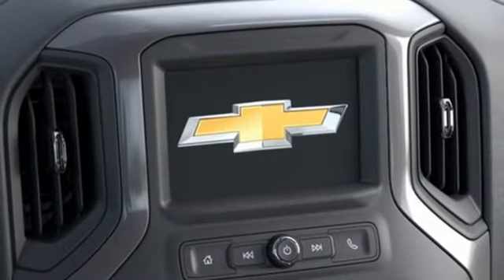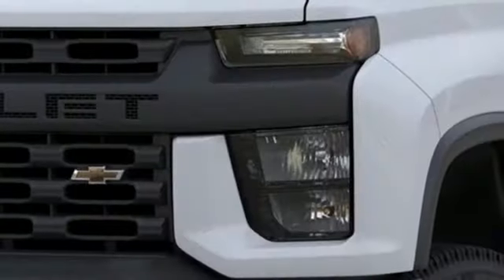New 2020 Chevrolet Silverado 2500HD Chevy Dealers in and near Norfolk VA Chesapeake Suffolk, VA -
Year: 2020
Make: Chevrolet
Model: Silverado 2500HD
Trim: Work Truck
Engine: V8
Transmission: 6-Speed Automatic
Color: White
Interior: Jet Black
Stock #: 14C164800
VIN: 1GC1WLE70LF164800
6-Speed Automatic, Jet Black Vinyl. Chevrolet Silverado 2500HD Work Truck Commercial V8 Dealer Discount of $4,559 off MSRP Factory MSRP: $40,595 $4,559 off MSRP! 6-Speed Automatic RWD Preferred Equipment Group 1WT (170 Amp Alternator, 3.5" Diagonal Monochromatic Display DIC, Black Front Bumper, Black Front Grille, Black Mirror Caps, Black Rear Bumper, BluetoothA® For Phone, High-Visibility Vertical Trailering Mirrors, Locking Tailgate, Manual Tailgate Function w/No EZ Lift, Manual Tilt-Wheel Steering Column, Power Rear Windows w/Express Down, Rear 60/40 Folding Bench Seat (Folds Up), Rubberized-Vinyl Floor Covering, and Solar Absorbing Tinted Glass), Suspension Package, 6-Speed Automatic, Jet Black Vinyl, 3.73 Rear Axle Ratio, 4-Wheel Disc Brakes, 6 Speakers, 6-Speaker Audio System, 720 Cold-Cranking Amps Heavy-Duty Battery, ABS brakes, Air Conditioning, AM/FM radio, Brake assist, Delay-off headlights, Driver door bin, Dual front impact airbags, Dual front side impact airbags, Electronic Cruise Control w/Set & Resume Speed, Electronic Stability Control, Exterior Parking Camera Rear, Front 40/20/40 Split-Bench Seat w/No Storage, Front anti-roll bar, Front Center Armrest, Front License Plate Kit, Front reading lights, Front wheel independent suspension, Fully automatic headlights, Integrated Trailer Brake Controller, Low tire pressure warning, Occupant sensing airbag, Outside temperature display, Overhead airbag, Overhead console, Passenger door bin, Passenger vanity mirror, Power steering, Power windows, Premium audio system: Chevrolet Infotainment 3, Radio: Chevrolet Infotainment 3 System, Rear reading lights, Rear step bumper, Split folding rear seat, Tachometer, Tilt steering wheel, Traction control, Trip computer, Variably intermittent wipers, Vinyl Seat Trim, Voltmeter, and Wheels: 17" Silver Painted Steel. *Every Internet Price includes current applicable manufacturer rebates, incentives, and dealer discounts. Some incentives may require financing through GM Financial on approved credit. You may also qualify for additional manufacturer incentive programs (e.G., College graduate, owner loyalty, and military). See dealer for more details about these programs. Your additional costs are sales tax, tag and title fees for the state in which the vehicle will be registered, freight, any dealer-installed options (if applicable) and a dealer processing fee ($299 Maryland; not required by law); ($699 Virginia, North Carolina). Freight charges: $875 (Bolt EV, Cruze, Impala, Malibu, Sonic, Spark, Volt); $895 (Equinox, Traverse, Trax); $995 (Camaro, Camaro ZL1, City Express, Colorado, Corvette Grand Sport, Corvette Stingray, Corvette Z06, SS Sedan); $1,195 (Express Cargo, Express Passenger); $1,295 (Silverado 1500, Silverado 2500HD, Silverado 3500HD, Suburban, Tahoe). Prices are subject to change, and prior sales are excluded. While every reasonable effort is made to ensure the accuracy of this information, we are not responsible for any errors or omissions contained on these pages. Please verify any information in question with the dealer.

About MileOne Hall Chevrolet:
We are a new and certified used Chevrolet dealership serving the Chesapeake area.
If you live in Norfolk, Portsmouth or Virginia Beach, you are just a short trip away from a new or used Chevy car, truck, or SUV. Call or visit us today for your best deal!

Address:
3412 Western Branch Blvd
Chevy Dealers in and near Norfolk VA Chesapeake Suffolk, VA 23321